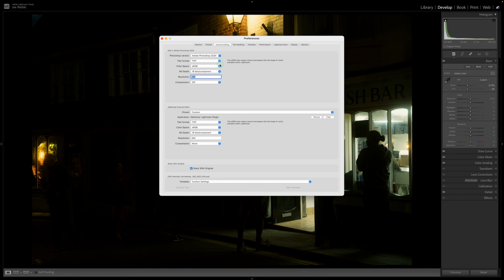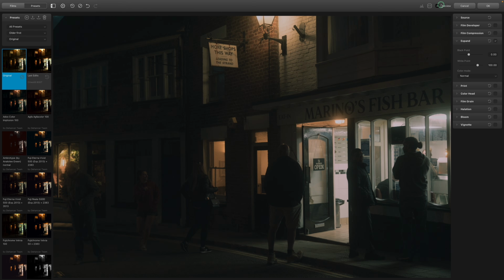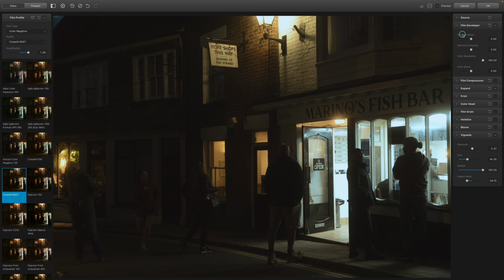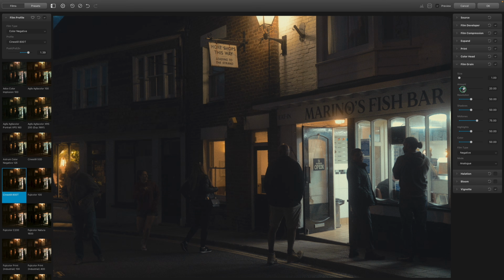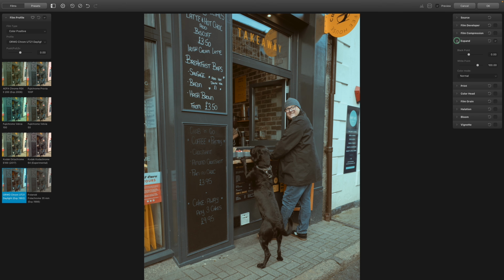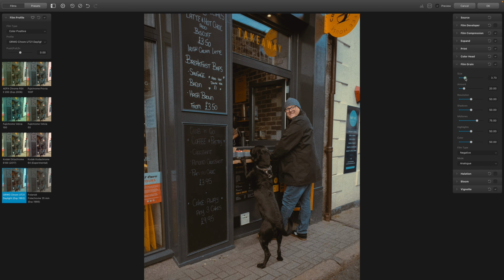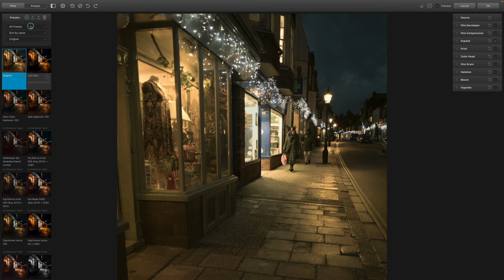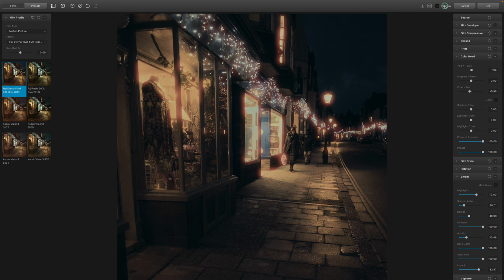Creating Film Vibes in Street Photography With Dehancer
In this video I use the Dehancer Adobe Lightroom plug-in to get the film look on four different street photography images. Dehancer is a  film emulation software for digital photographers. With tools like Halation and Bloom you can get at the whole host of film profiles you can get the perfect film vibe for your images. in this video I go through the various steps on achieving the kind of look that is very difficult to achieve if you're not a film photographer - but I have found that the Dehancer software makes this easy.
It's broken up into four different chapters - The Dehancer Look on a Night Photo, a Grey Day Street Photo, a photo in Beautiful Light, and checking out the Power of Bloom
Halation

Chapters

00:00 Introduction
1:41 Dehancer
8:44 Grey Day Photo
11:29 Good Light Photo
12:46 Bloom and Halation

Current favourite cameras -  Ricoh GRIII:

Ricoh GRIIIX

DJI Osmo Action 4 Standard Combo

Urth 49mm Ethereal Black Mist ¼ Diffusion Lens Filter (Plus+)
My Selfie Stick to allow me to shoot:

Sony A7RIII - My work Camera and probably the best iteration of the A7 series:

MacBook - I couldn’t work without one:

Everything I use for my photography: